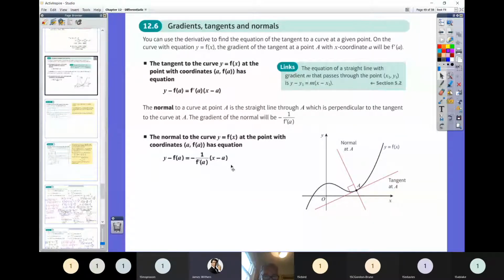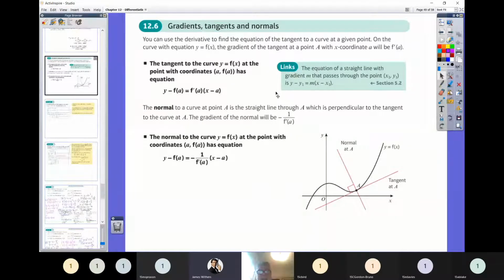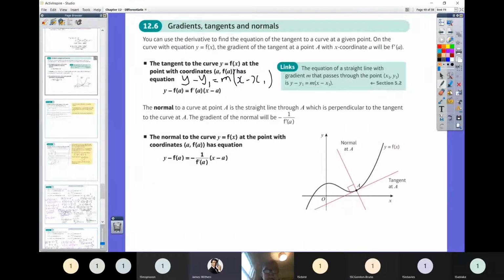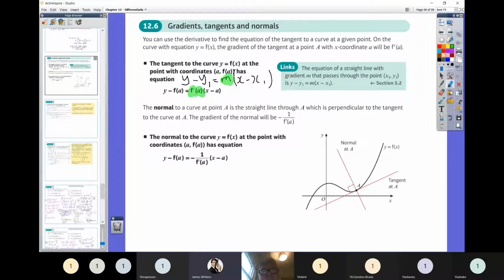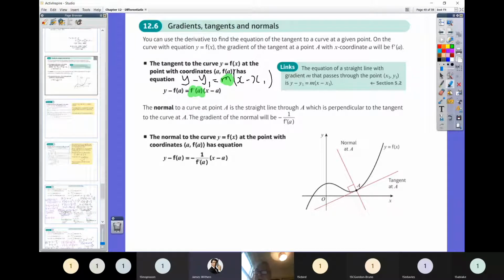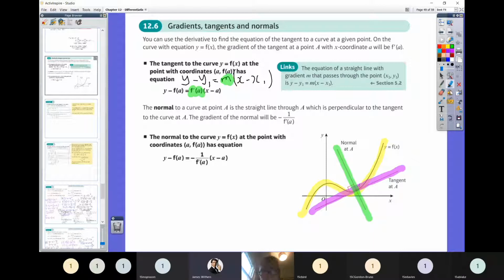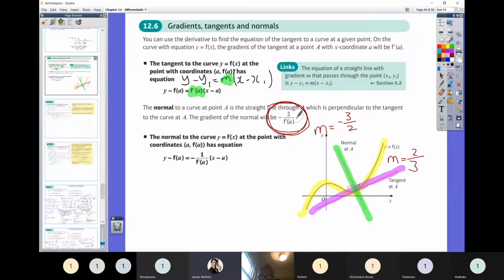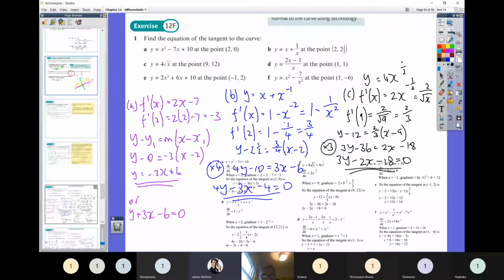8 January - Differentiation - Ex 12F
8 January - Differentiation - Ex 12F